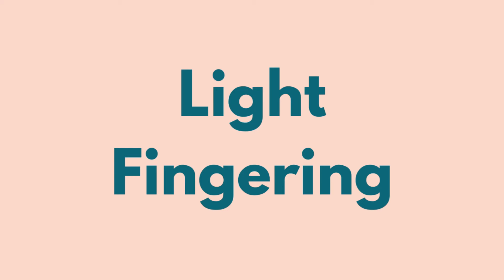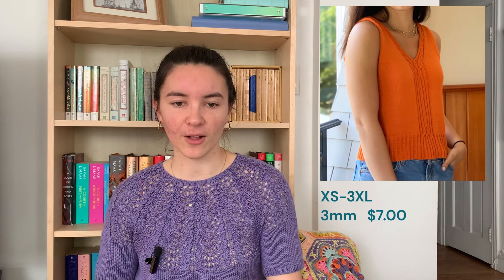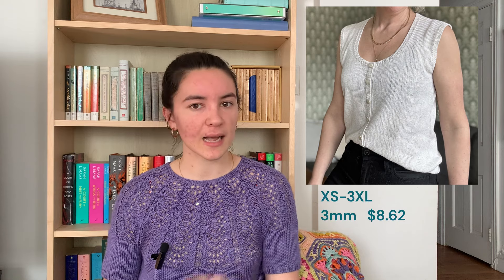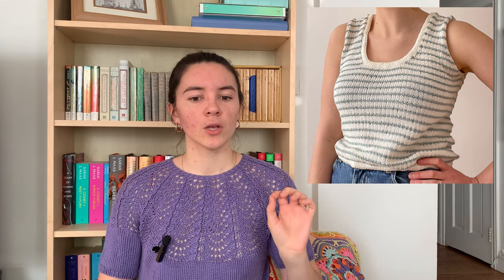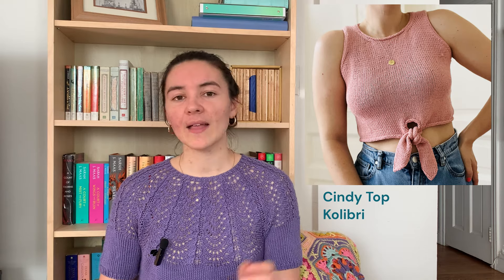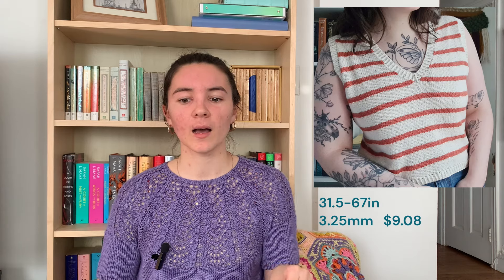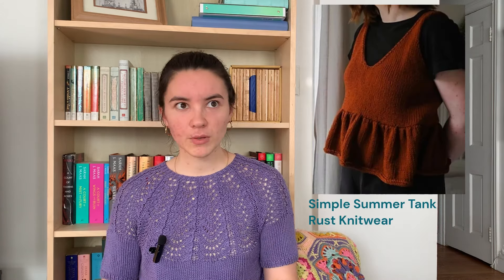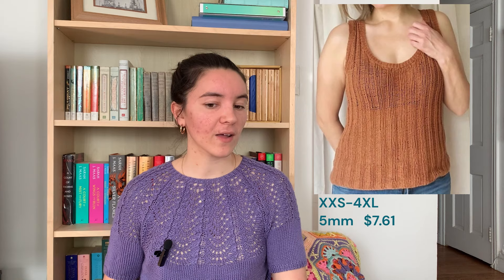18 Bra-Friendly Tank Top Knitting Patterns in EVERY Yarn Weight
Hello! Thank you so much for taking the time to watch this video, I hope you enjoyed it and maybe found some inspiration. Linked below is my instagram and where you can find my patterns, as well as the patterns and products I talked about.

00:00 Intro
01:43 Light Fingering
03:07 Fingering
07:08 Sport
08:29 DK
10:06 Worsted
11:47 Aran
13:12 Bulky
13:50 Outro